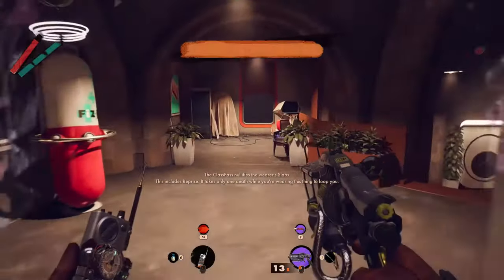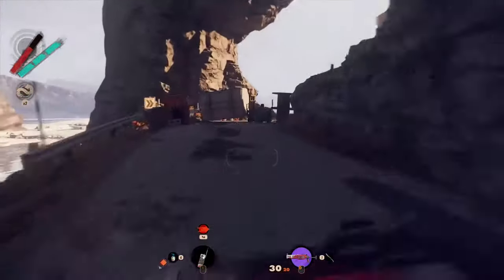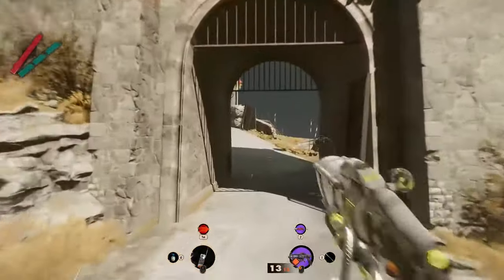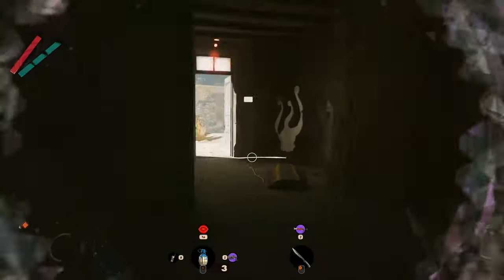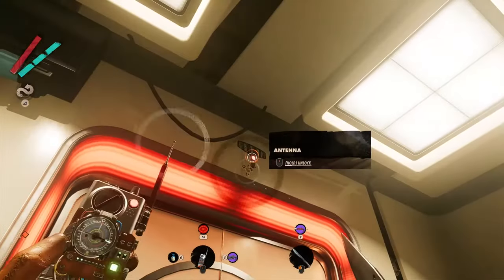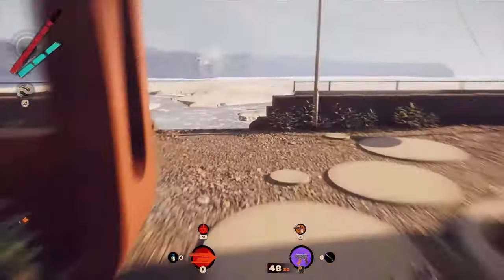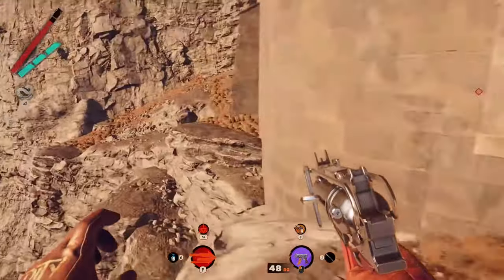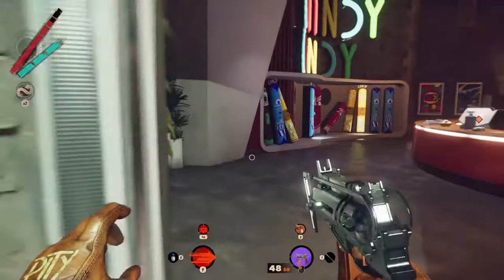How to Disable Frank Classpass Security System Using the Code in Fristad Rock | Deathloop Guide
In this Deathloop Guide you will be guided into How to Disable Frank Classpass Security System Using the Code in Fristad Rock

In Deathloop Fristad Rock during the morning you can find a building that has the Deathloop Classpass Door blocking everyone without the Deathloop Classpass to get inside. Considering that inside this building you will find the Deathloop Frank visionare is really important to find a way to disable the Deathloop Frank Classpass Security System. This can be done by finding the Deathloop Frank Code. This Deathloop Fristad Rock Code is hidden in the Deathloop Frank Classpass door in Upaam available during the noon. Once you get inside you will find the note that has the code you need to disable the Deathloop Frank Security System. Now you have to get back to his fortress and find a back door that has the Deathloop Frank Security panel where you can use the code in order to disable all the doors that requires this authorization.